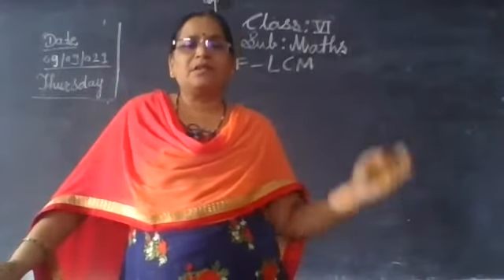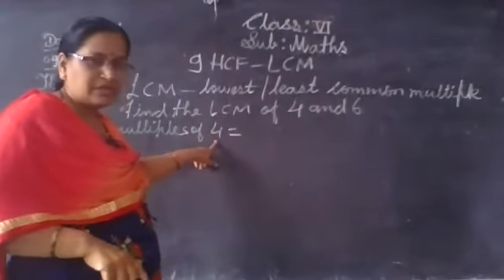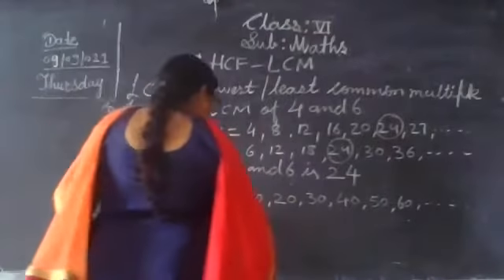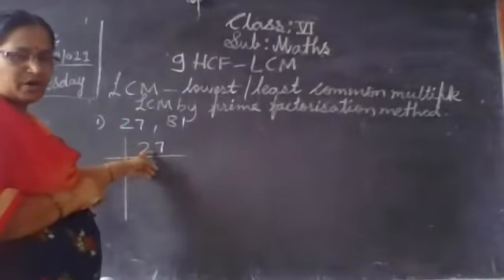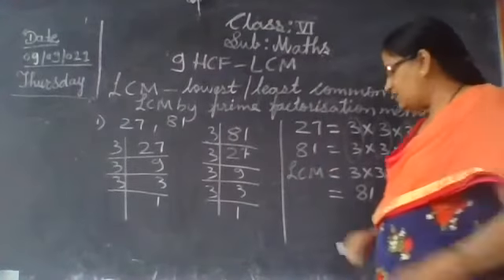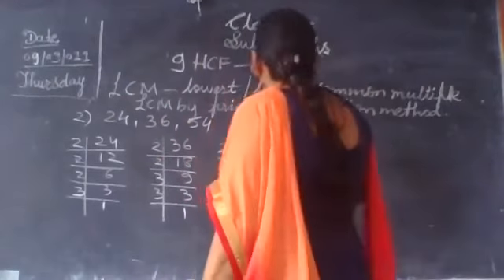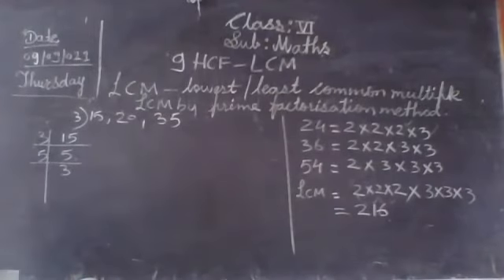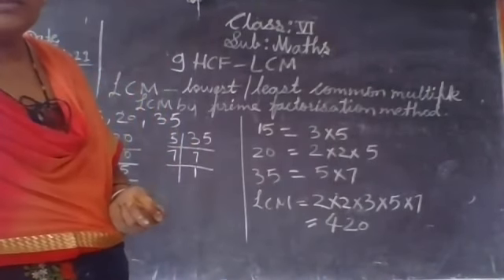STATE BOARD Std 7 Maths HCF & LCM